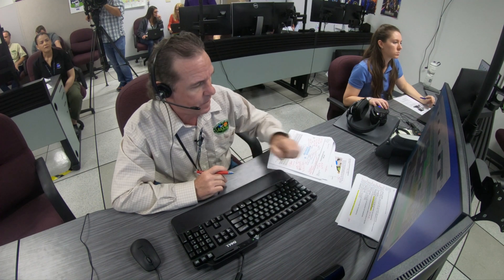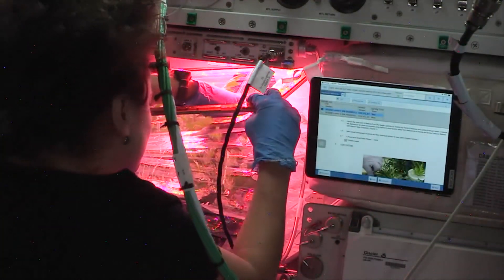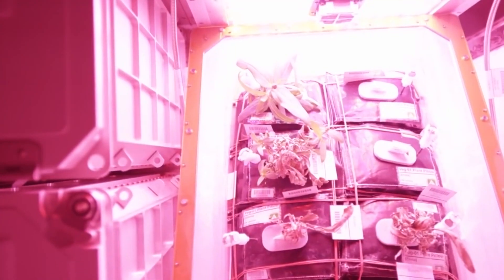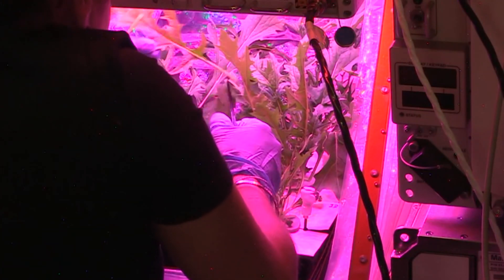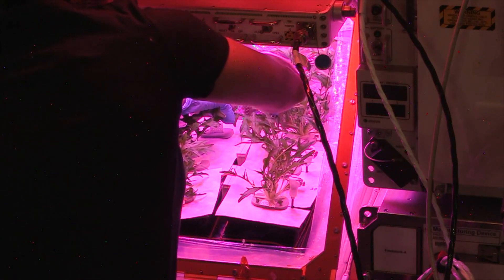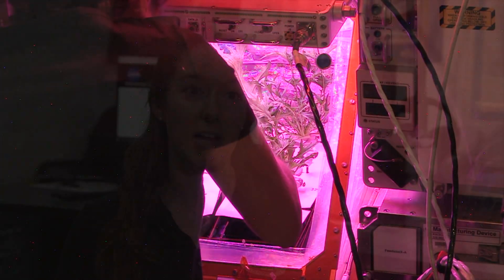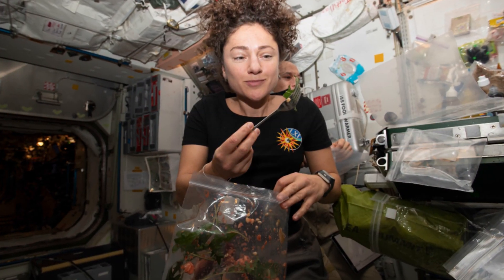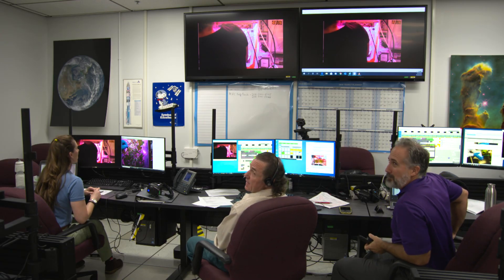An out of this world harvest in a small garden in space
A team of researchers on the ground at NASA’s Kennedy Space Center supports astronauts as they harvest crops grown in space aboard the International Space Station in the Veggie growth chamber. The experiment examines Mizuna mustard as a salad green to determine productivity, nutritional value and suitability of using fresh crops to supplement astronauts’ diets. The ability to grow a supplemental food crop is a solution to the challenge of long-duration missions into deep space, and the International Space Station is the only platform for long-duration research in microgravity where astronauts are solving these challenges. The packaged diet currently used by crews in low-Earth orbit aboard the International Space Station works well and has supported an uninterrupted human presence in space since Nov. 2, 2000; however, it relies on resupply missions. During a two- or three-year mission to Mars, the vitamins and quality of packaged food would degrade over time. Supplementation with fresh, edible crops will provide necessary nutrients while also enhancing dietary variety.

To learn more about NASA’s Moon to Mars efforts please